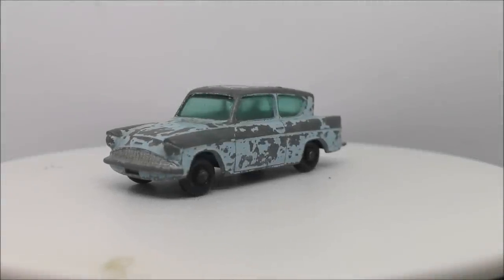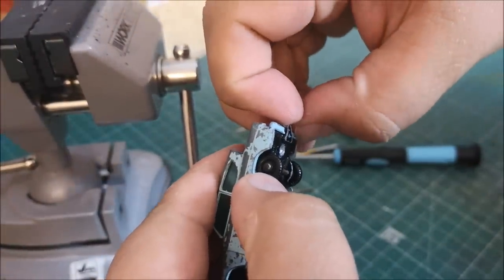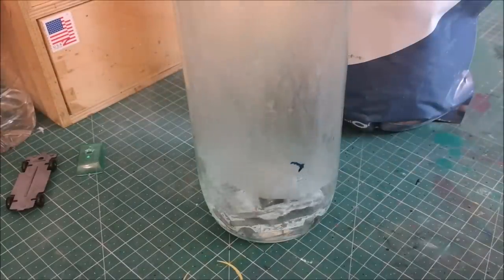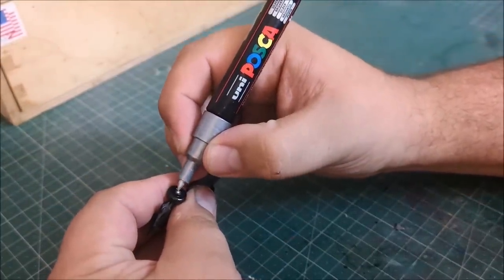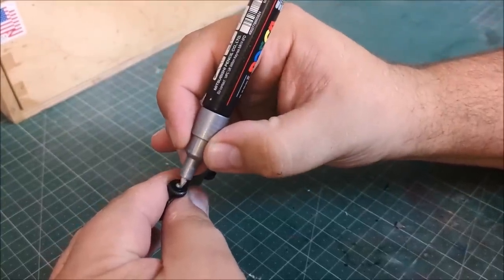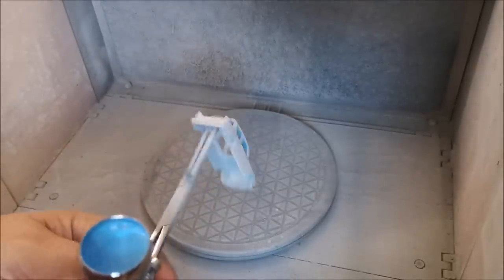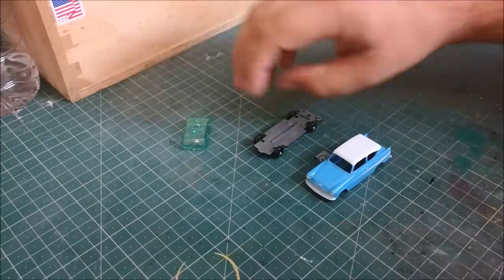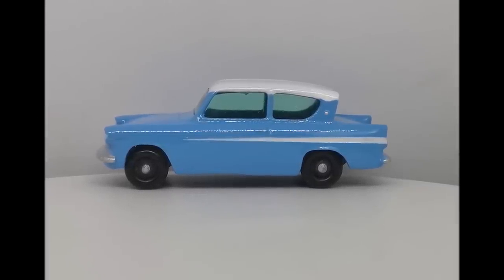Matchbox No 7 Ford Anglia - Harry Potter Custom Video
From one of my favorite film franchises, I bring you the Harry potter Ford Anglia!

Matchbox Garage
45 Malvern Road
RM17 5TH
UK